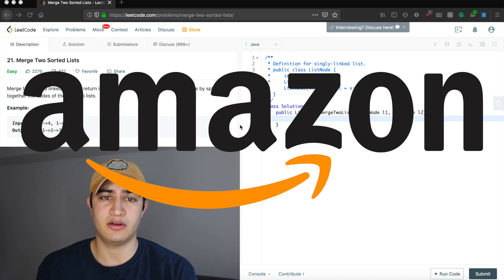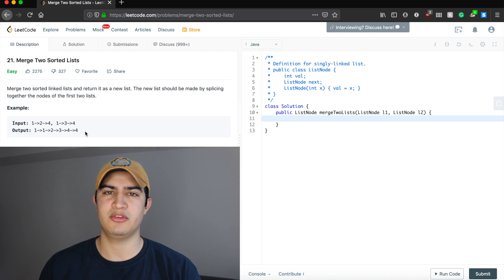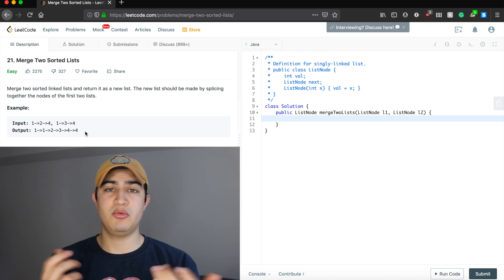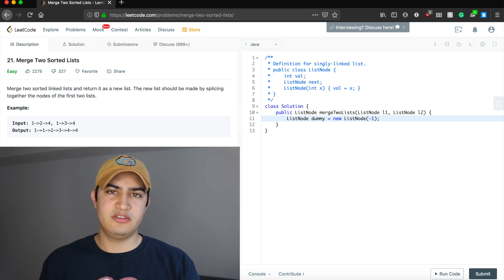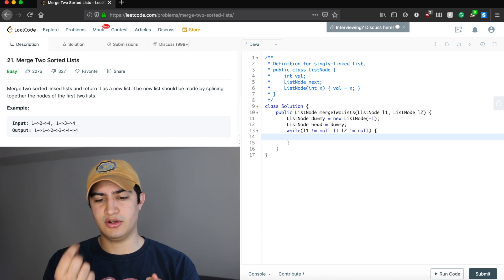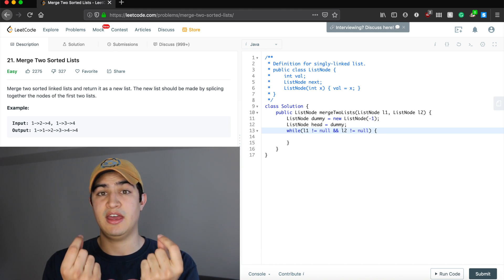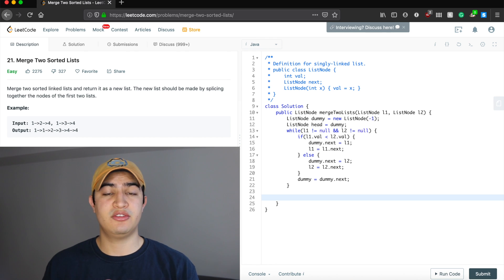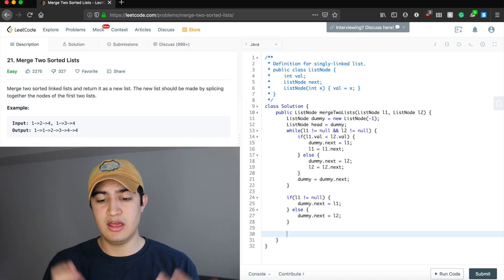Merge Two Sorted Lists